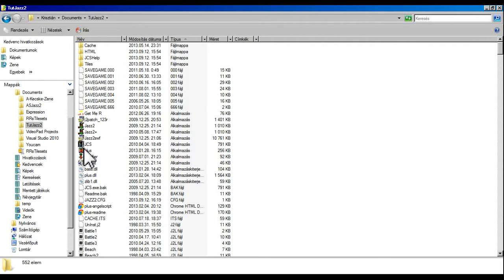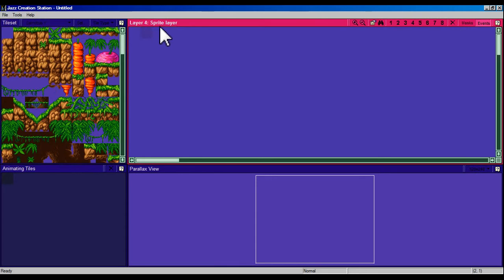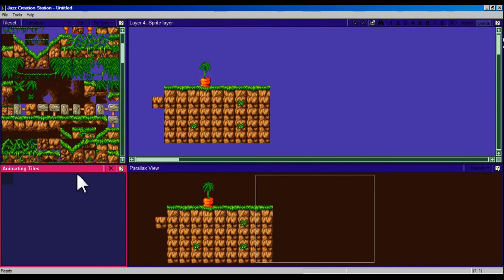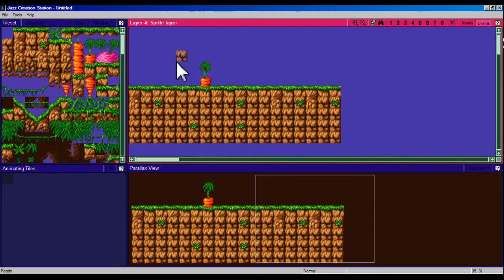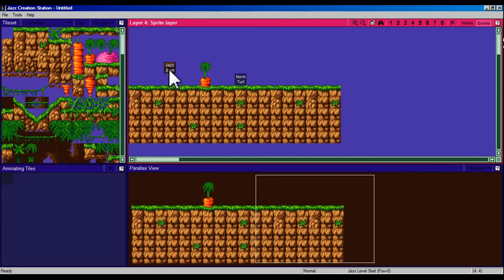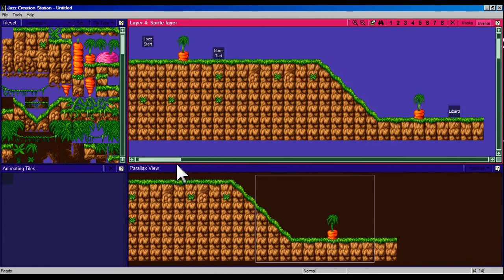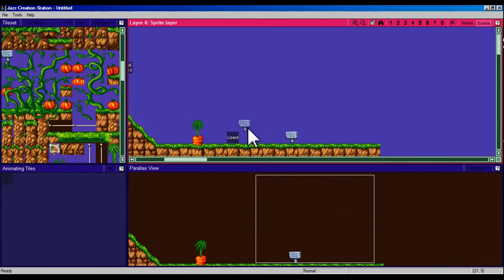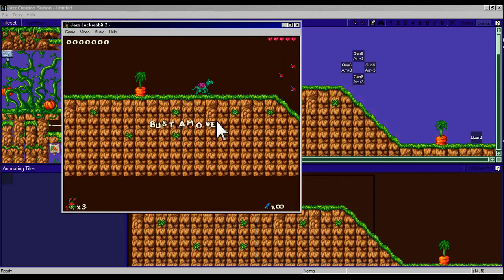The very begining - #1 - How to make levels for Jazz Jackrabbit 2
This is a video to help you with making levels for Jazz Jackrabbit 2
There will be a whole lot more of these for everything to help you if you want to learn JCS!
This is just very basic for someone who have never seen this, but I'm plaiing to add very advanced stuff too!